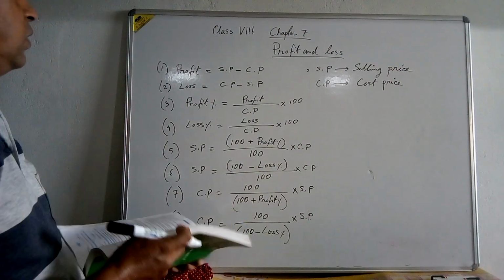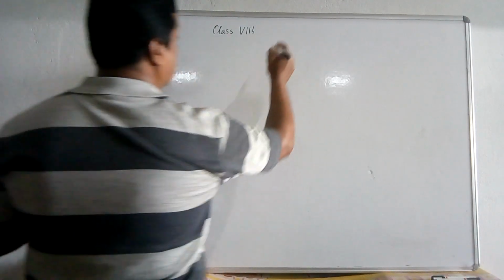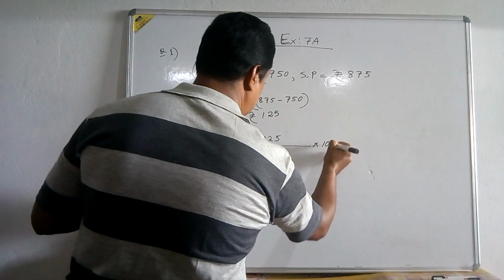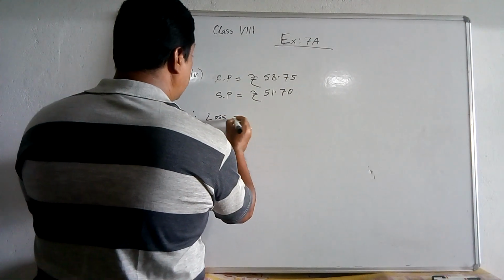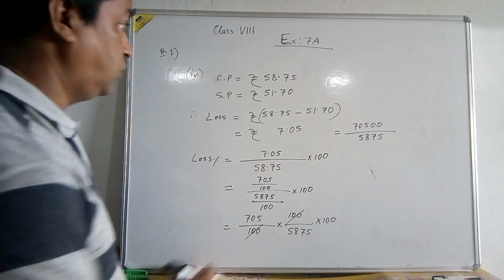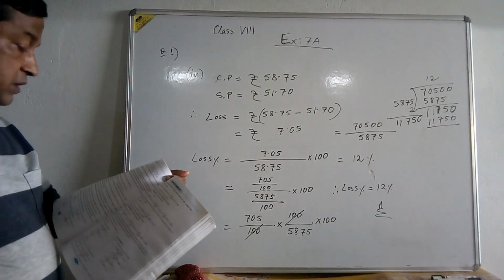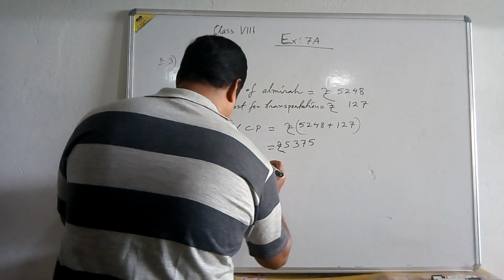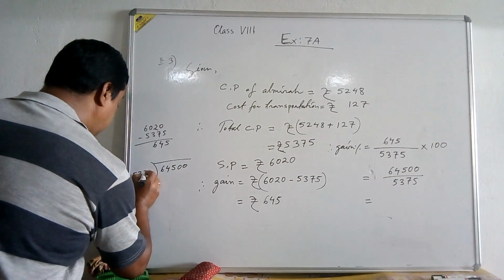Class - 8 : Mathematics ( Profit & Loss )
Topic: Profit and Loss
Chapter : 7